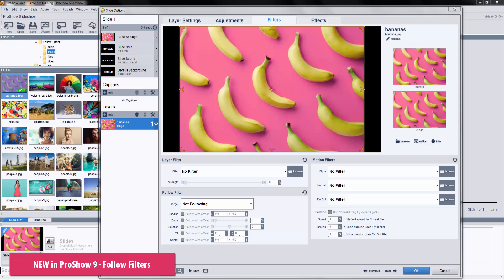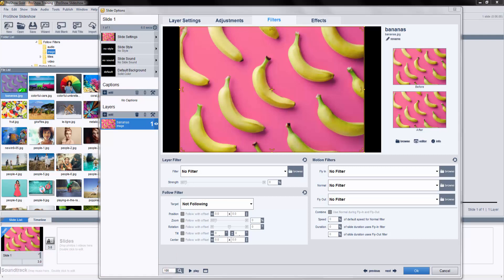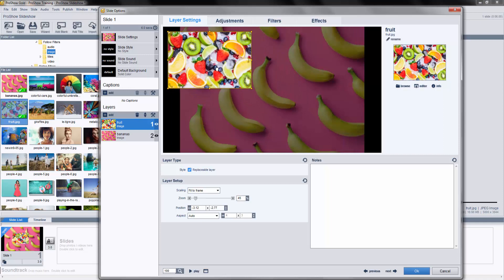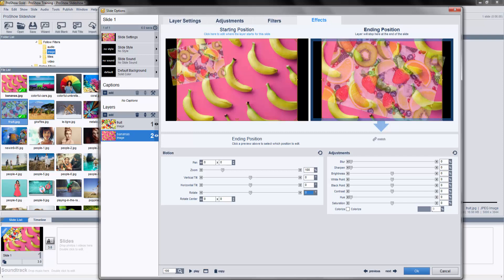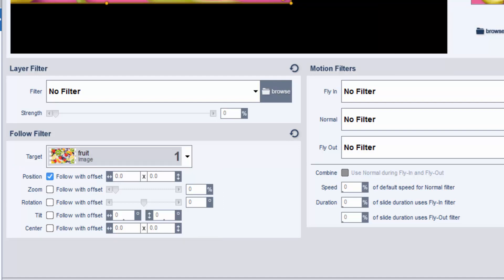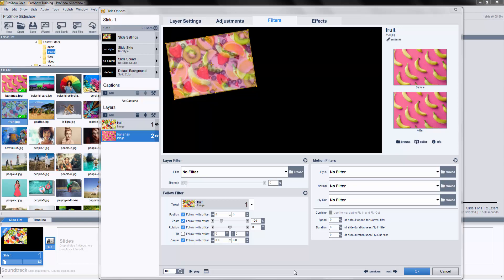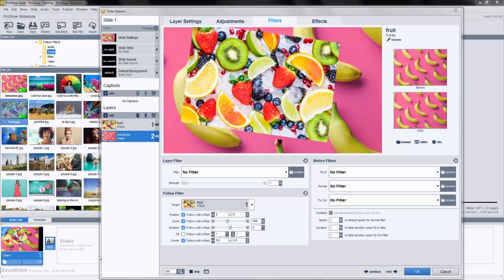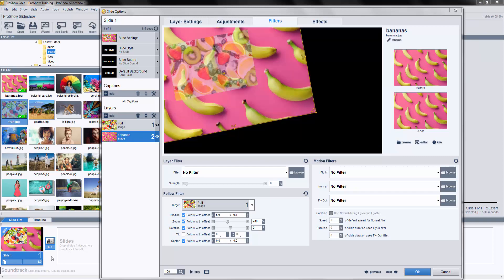Follow Filters in ProShow 9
With the all-new Follow Filters feature, you can have multiple photos, videos, and captions all move together with just a few clicks. Now you won’t have to worry about setting up complex motion effects for each layer, or keeping them in sync while making changes.

Available in ProShow Gold 9 and ProShow Producer 9.